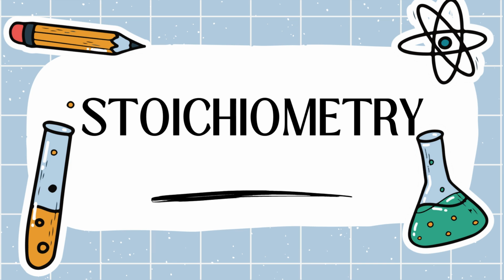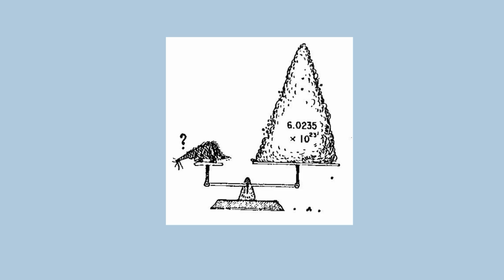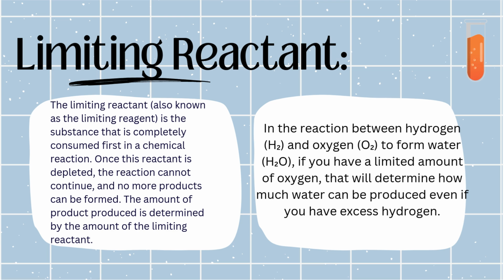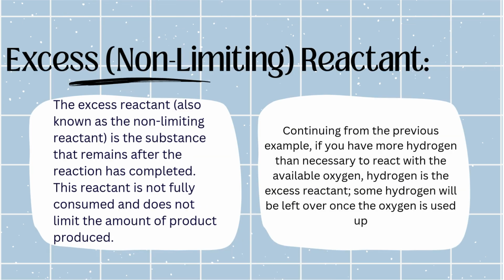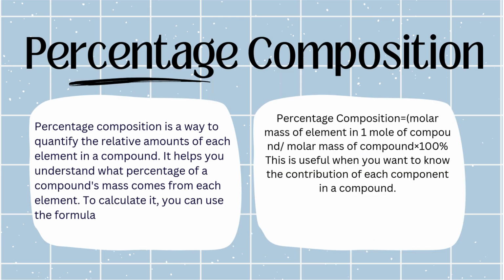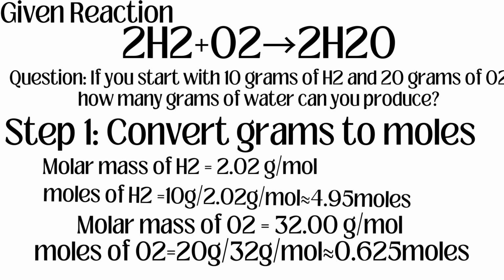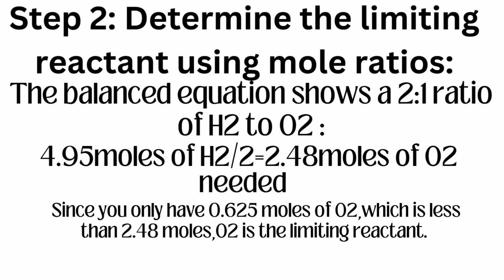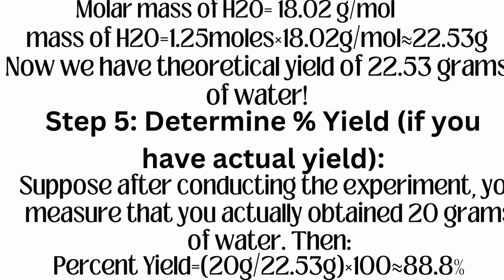From Moles to Percent Yield: Your Ultimate Guide to Stoichiometry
In this comprehensive stoichiometry tutorial, we dive deep into the core concepts of chemistry that every student should know! Join us as we explore:

Moles: The fundamental unit of measurement in chemistry.
Mole Ratios: How to use coefficients to calculate conversions.
Limiting & Non-Limiting Reactants: Identifying what restricts the reaction!
Theoretical vs. Actual Yield: Understanding how to calculate and compare yields.
Percentage Yield: Learn to evaluate the efficiency of your reactions with practical examples.

We'll walk through step-by-step practical questions to solidify your understanding, ensuring that you can tackle any stoichiometry problem with confidence. Whether you're studying for an exam or just looking to enhance your knowledge, this video is for you!

stoichiometry, moles, mole ratio, limiting reactant, non-limiting reactant, theoretical yield, actual yield, percentage yield, chemistry tutorial, educational video, academic, practical problems, chemistry concepts

1. What is a mole in chemistry?
2. How do you calculate mole ratios?
3. How do you determine the limiting reactant?
4. What is the difference between theoretical and actual yield?
5. How is percentage yield calculated?
6. What are some practical examples of stoichiometry problems?
7. Why is understanding stoichiometry important in chemistry?
8. How do I solve stoichiometry problems step-by-step?
9. What is the significance of limiting reactants in a chemical reaction?
10. How to improve percentage yield in experiments?